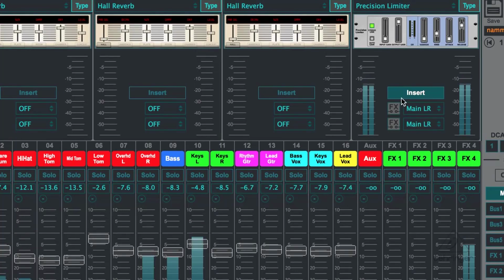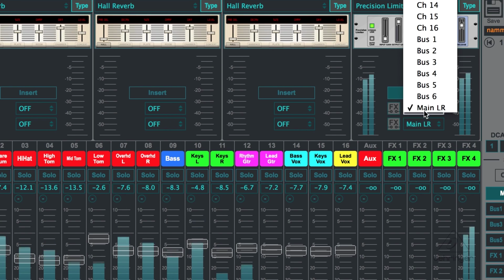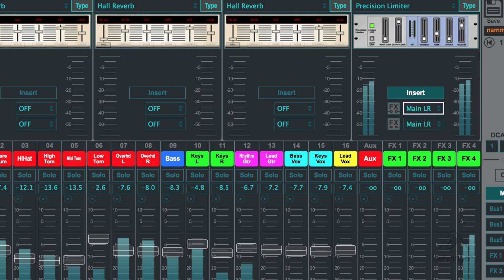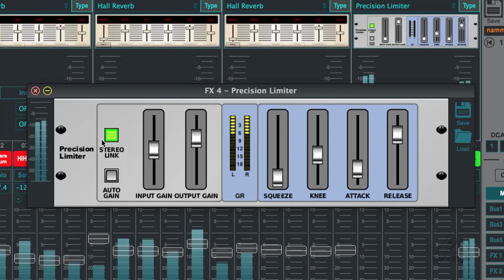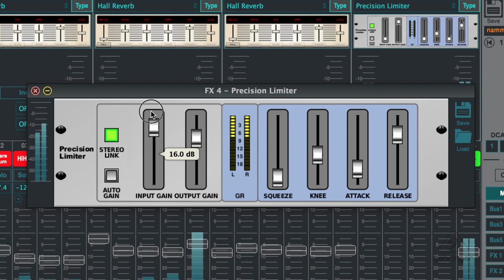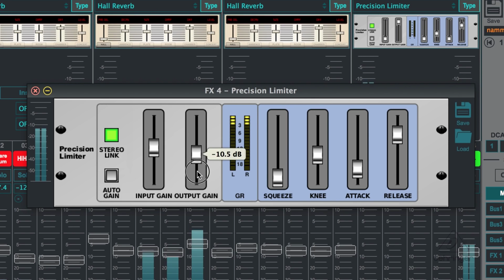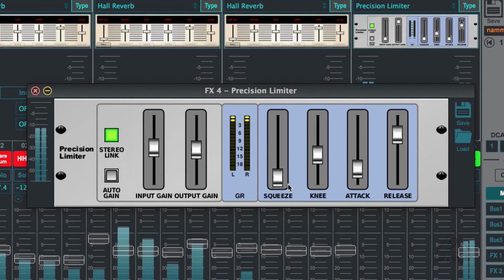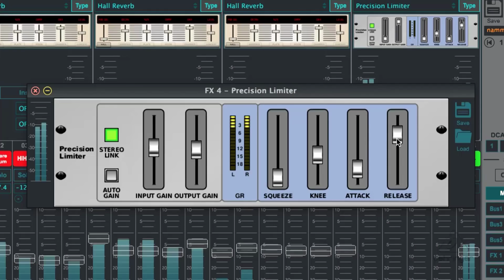X AIR How To Precision Limiter